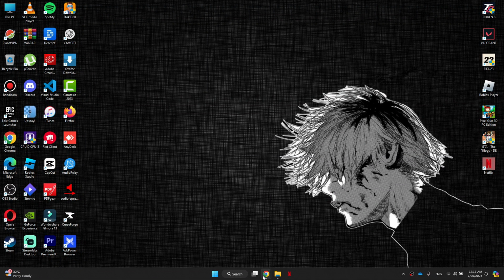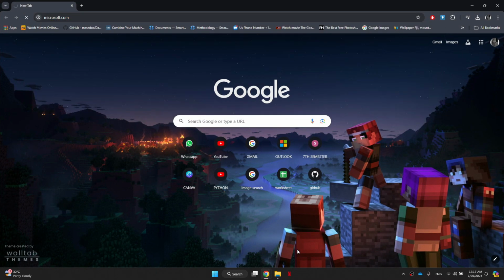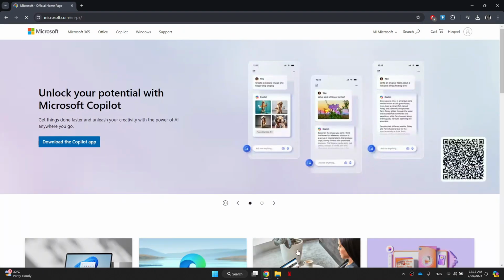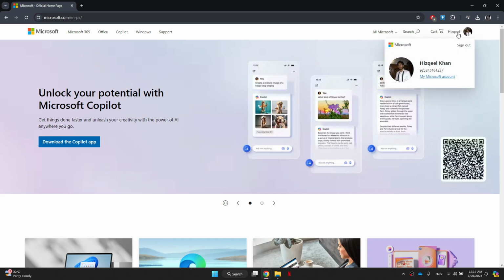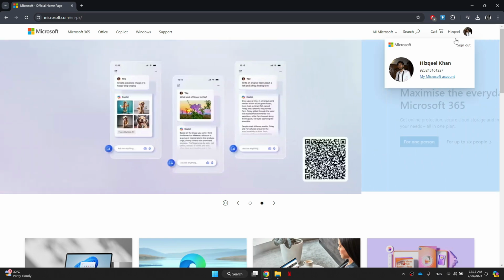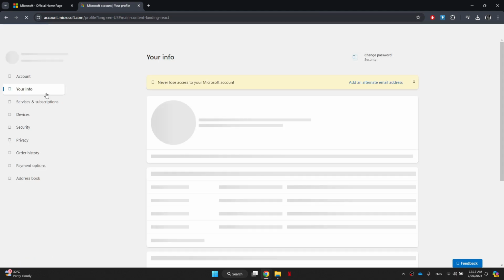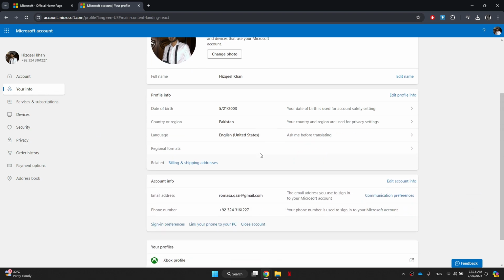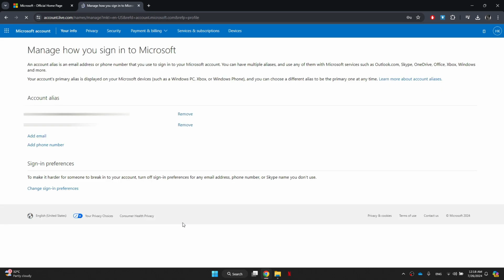Avoid Mistakes: Safely Delete Phone Number from Microsoft Account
Hey everyone, welcome back to the channel! In today’s video, I’ll show you how to remove your phone number from a Microsoft account. 📱❌💻

Want to update your account security or just remove an old phone number? This tutorial will guide you step by step on how to easily delete your phone number from your Microsoft account. By the end of this video, you'll know exactly how to manage your account settings and remove any unwanted phone numbers.